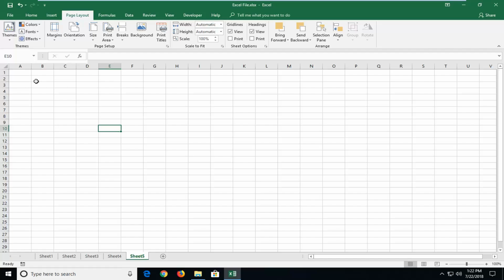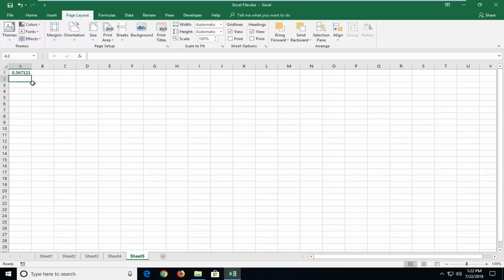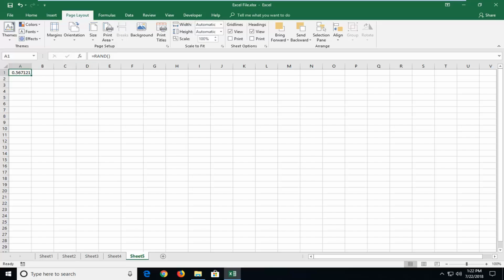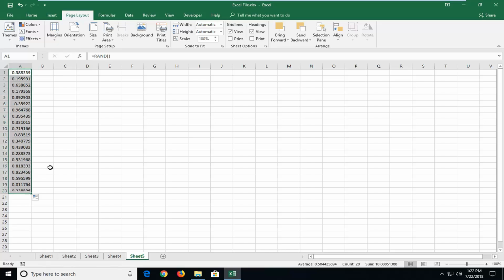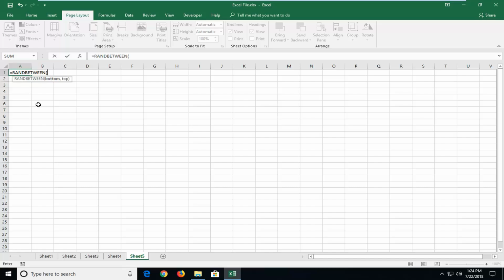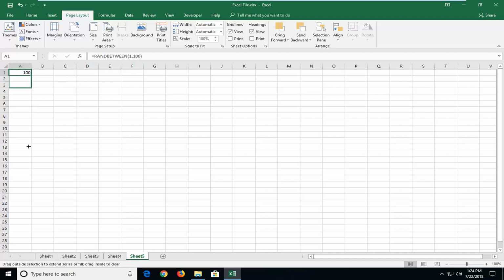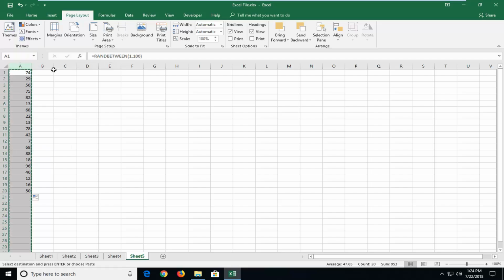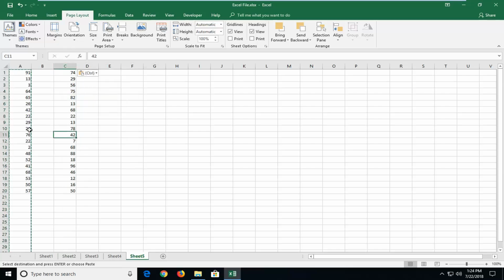Random Number Generator In Microsoft Excel - How To Use [Tutorial]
How to generate random numbers in Excel.

Excel has two useful functions when it comes to generating random numbers. The RAND and RANDBETWEEN function.